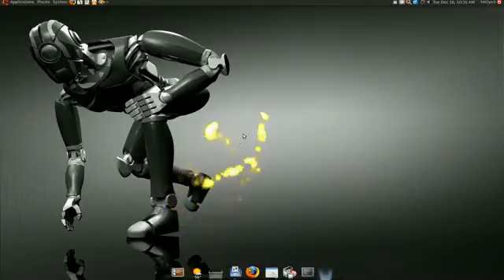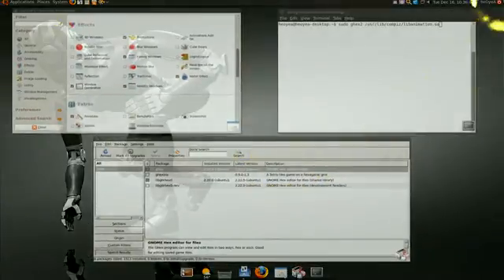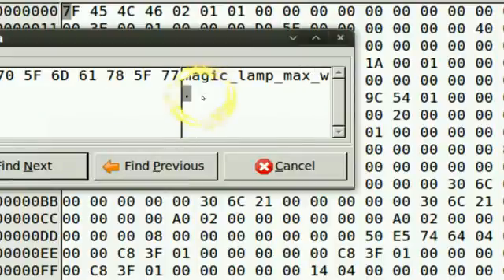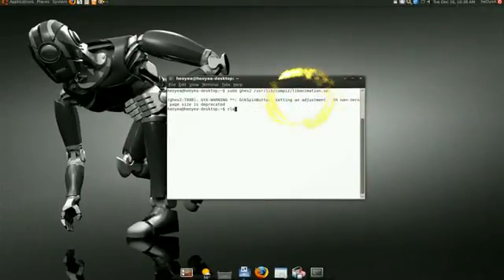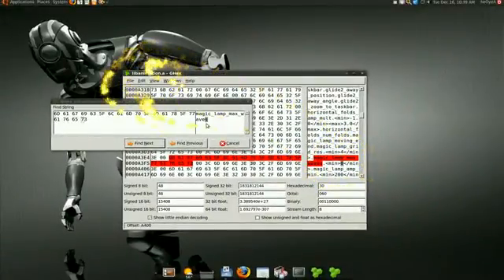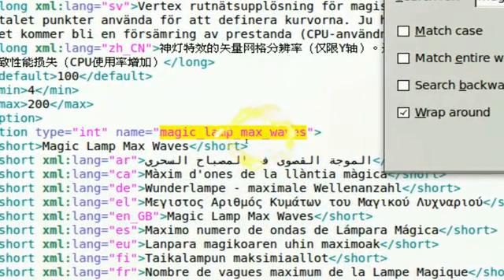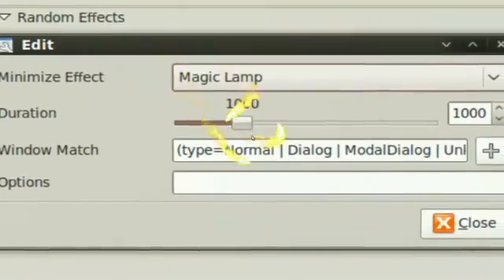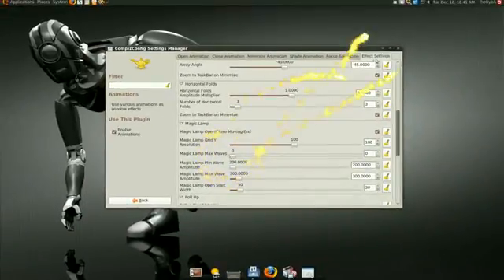Vacuum Minimize Effect (aka Genie Effect) - Compiz Fusion - Ubuntu 8.10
by default there is no vacuum effect minimize enable in compiz. So this is a fix for that without recompiling.

find:
magic_lamp_max_waves
change 3 to 0
save

sudo ghex2 /usr/lib/compiz/libanimation.so
sudo ghex2 /usr/lib/compiz/libanimation.a
sudo gedit /usr/share/compiz/animation.xml

NAME
       compiz - OpenGL window and compositing manager

DESCRIPTION
       compiz is a compositing window-manager using OpenGL for rendering.